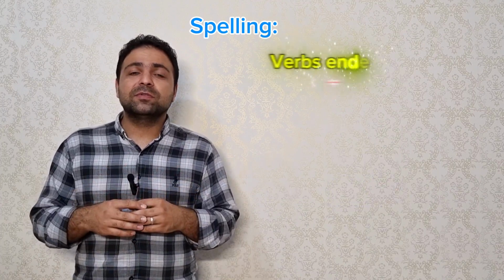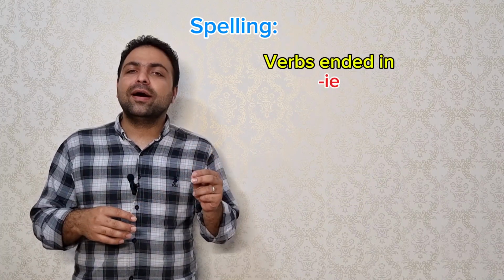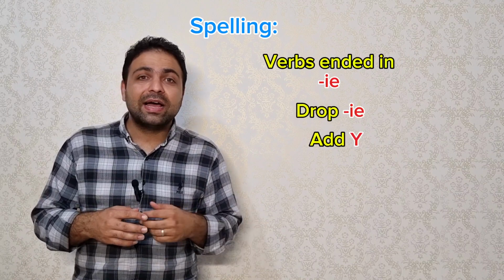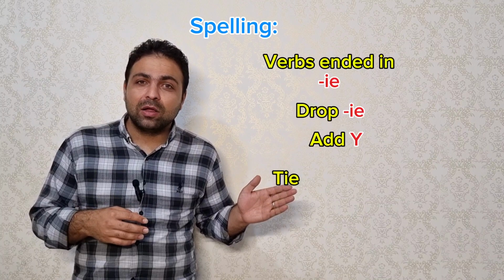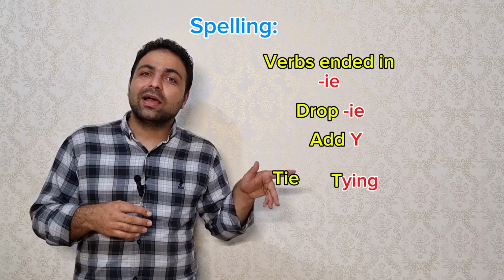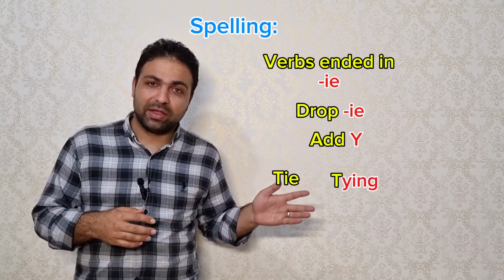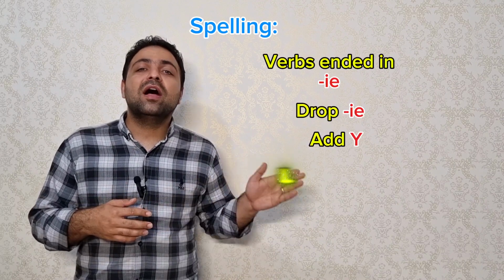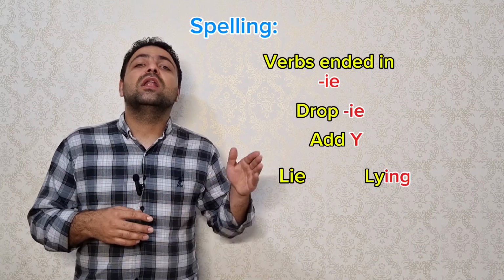Learn English Tenses: PAST CONTINUOUS (PAST PROGRESSIVE)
What tense is "I was working" or "They were
going" in English? It's the PAST CONTINUOUS
TENSE. It's also called the PAST PROGRESSIVE TENSE. We use it to talk about something that started and continued in the past. In this English grammar class, I'll show you how to use this basic tense, when to use it, and what mistakes to avoid.
We'll practice structure, usage, spelling, questions contractions, short answers, stative verbs, and pronunciation, so you feel clear and confident.
Then, to keep improving your English, watch my complete English Tense series Playlist on ALL the English verb tenses, including beginner, intermediate, and advanced levels.

In this class:
Overview 0:00
When to use past continuous 2:28
When not to use past continuous 4:12
Structure of past continuous 6:14
Past form of to be in past continuous 8:10
Past continuous contractions 8:33
Past continuous spelling 9:31
Past continuous short answers 11:42
Past continuous practice 12:31
Past continuous common errors 14:20
Past continuous final 16:12